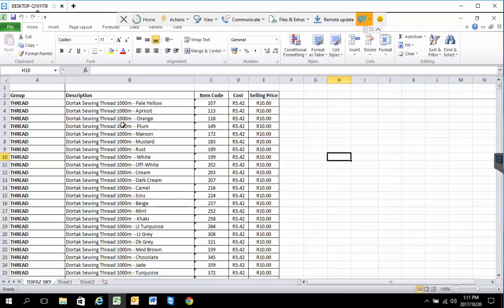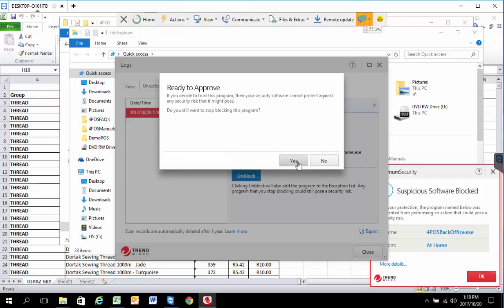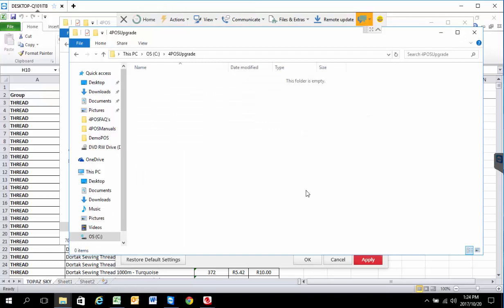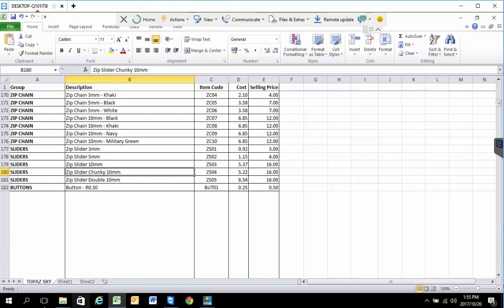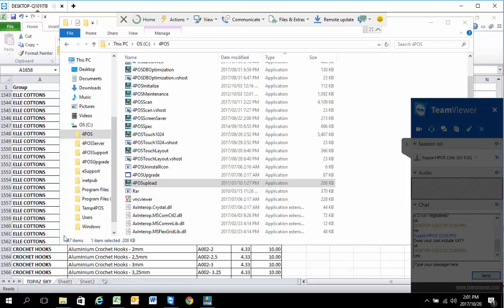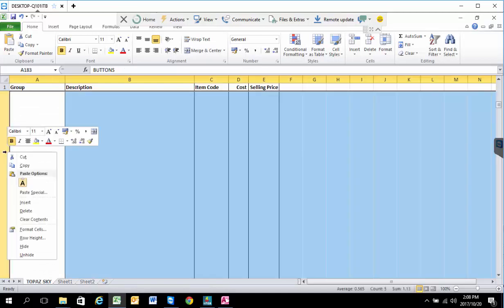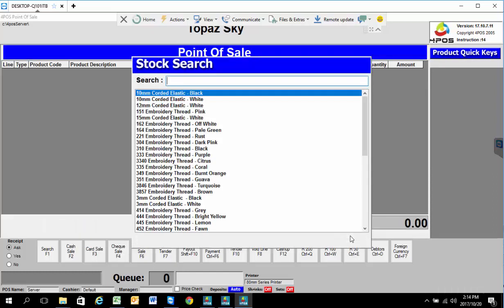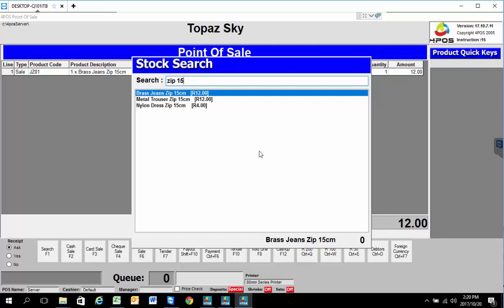4POS Case Study Topaz Part 1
A case study getting a new Point of Sale Customer  (Topaz Sky) Up & running with 4POS. This is Video 1 of 2.
Part 1-0:00 Part 2-4:24 Part 3-15:02 Part 4-19:58 Part 5-31:54 Part 6-32:38 Part 7-34:04 Part 8-38:00 Part 9-39.52